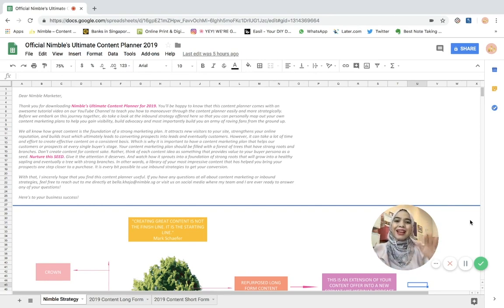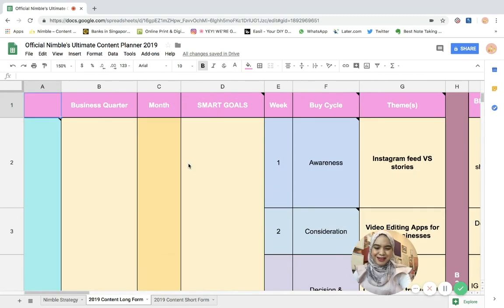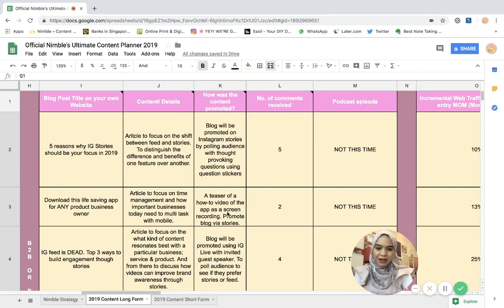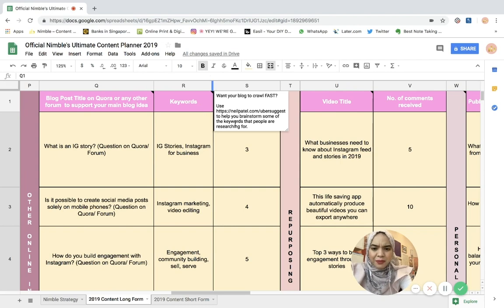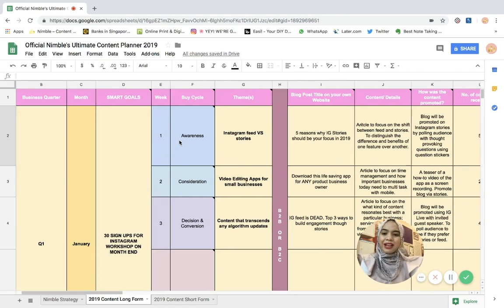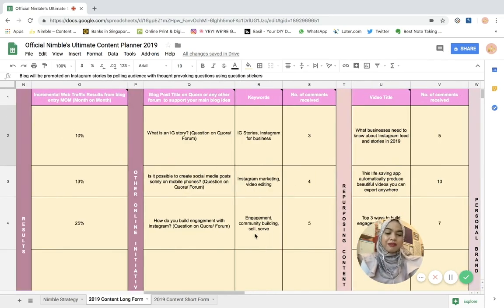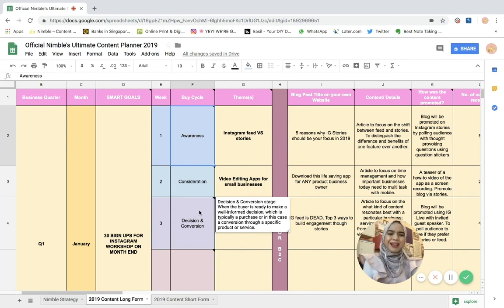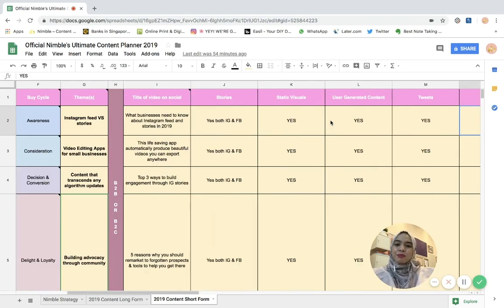Nimble's Ultimate Content Planner 2020!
Are you a business owner struggling with content marketing for your business? Confused between long form and short form content?

Achieve clarity with Nimble's Ultimate Content Marketing Planner! 🎉 Our content planner is a planning tool that will help you to establish structure and streamline your content creation. Every download comes with a video tutorial by Bella Khaja who will guide you through the planner with ease!

Stay connect and follow us on ALL of our social!

About Us
Nimble Marketing Consultancy today aspires to be the think tank of all things social media here in Asia. We want to be the first to break it to our audience on how to stay relevant amidst the noise digital marketing has to offer. We are your researchers and the voice in your head that helps you stay ahead in YOUR social media marketing.

We empower businesses with the tools to master the art of creating content pillars that bring about engagement in social media and digital marketing. We are BEST known for doing this organically and producing real, authentic value to our client’s brand.